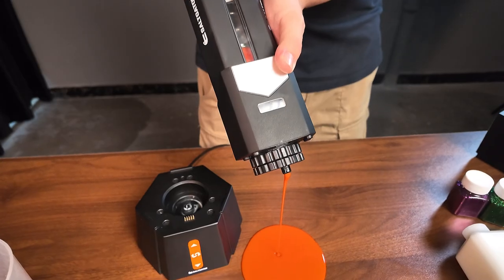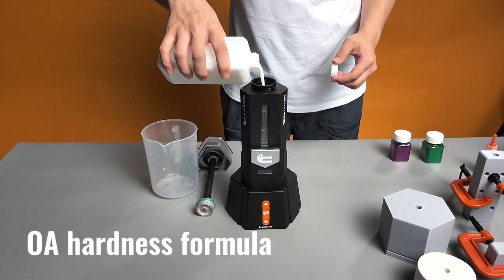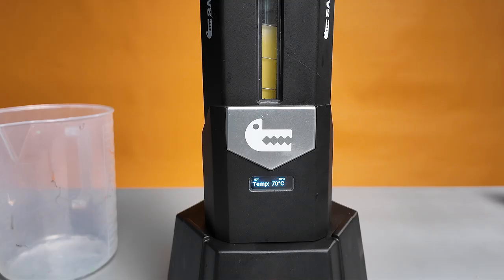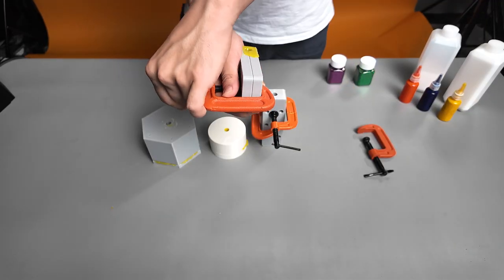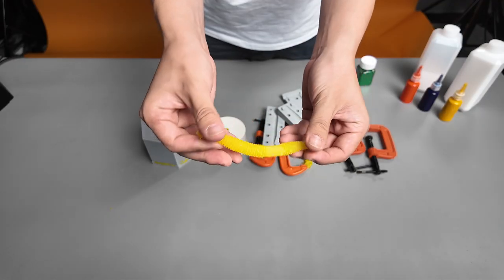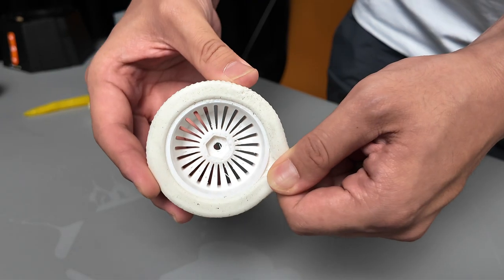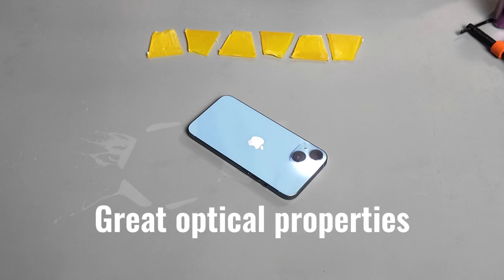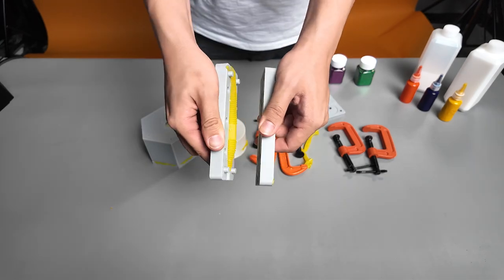SALTGATOR 0A Hardness Showcase | Texture, Flexibility & Creative Uses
See what’s possible with SALTGATOR’s softest material — the 0A hardness formula.
In this video, we explore its jelly-like texture, incredible elasticity, and versatile applications, from fishing lures to protective covers and hybrid builds.

Soft, safe, and highly elastic
Perfect for soft baits and flexible parts
Great for light effects and 3D-printed molds
Compatible with hybrid structures without glue

Unleash your creativity — with SALTGATOR.